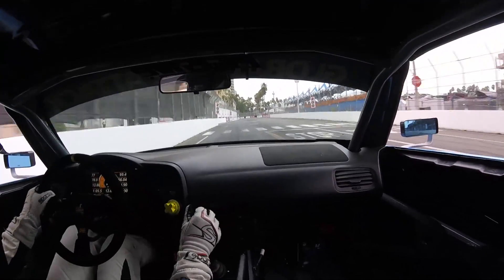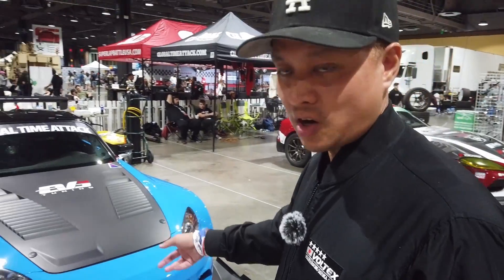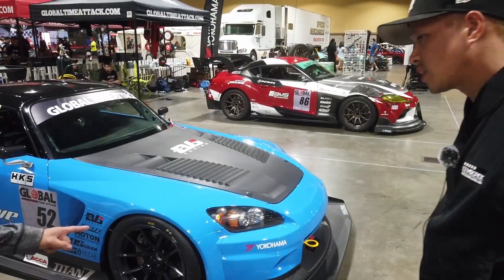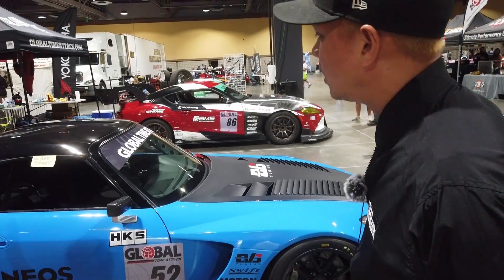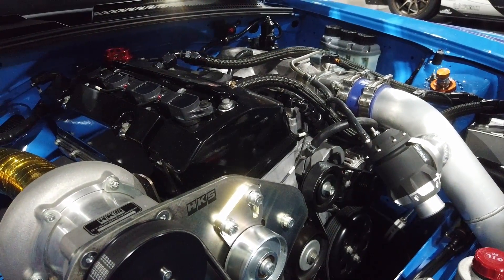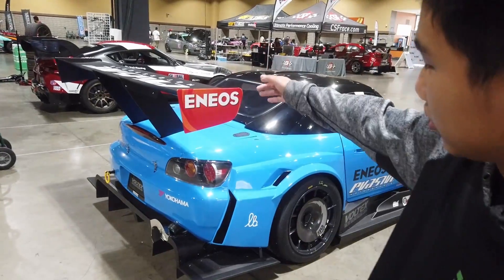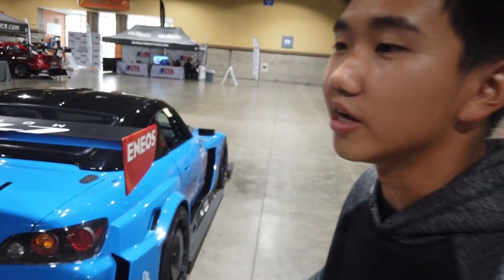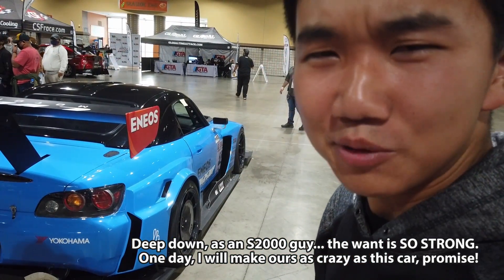Evasive Motorsport Voltex Circuit Aero S2000! Time Attack Rivals #10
One of the best looking S2K's, ever. A car that can rock both the SEMA stage & streets of Long Beach. Very excited to see our friends at @EvasiveMotorsports continue to develop this S2000, and maybe, just maybe, Dai & Mike will agree to let me have a go with it somewhere. Haha.